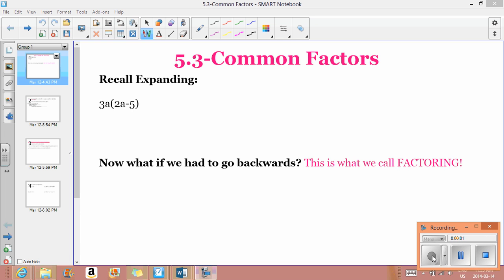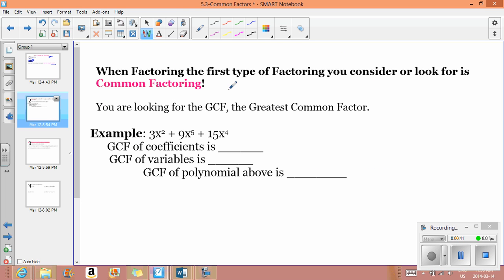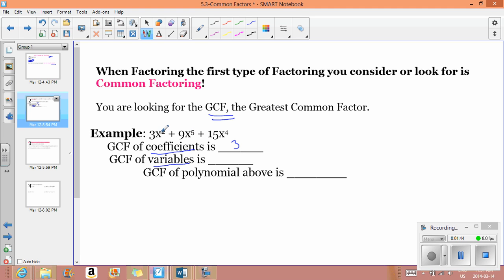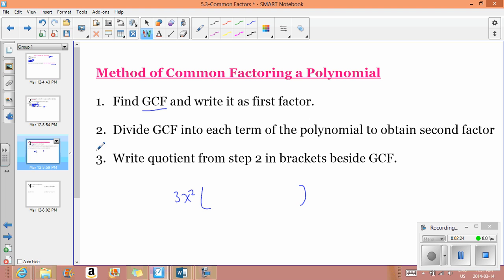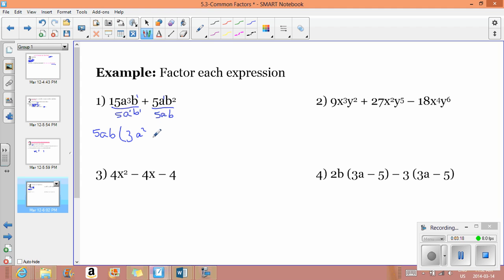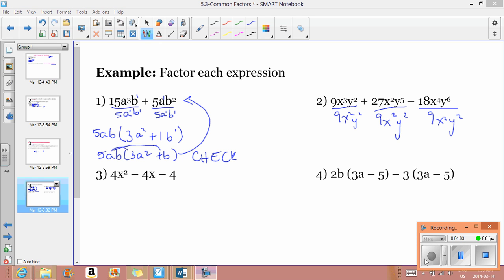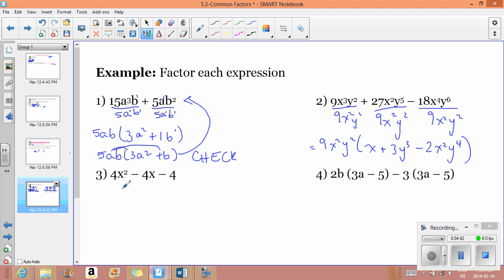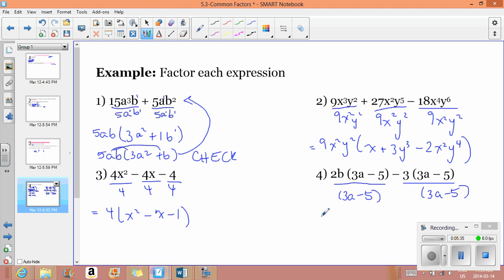5.3-Common Factors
Description